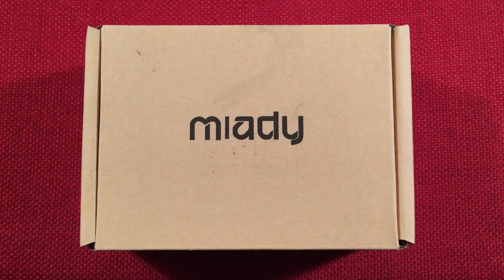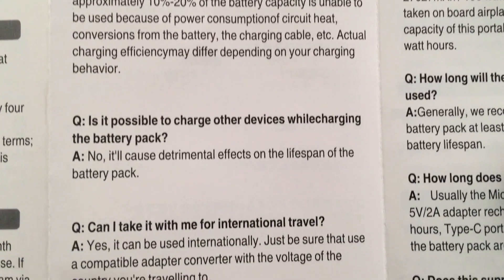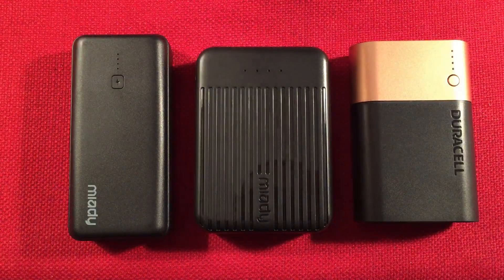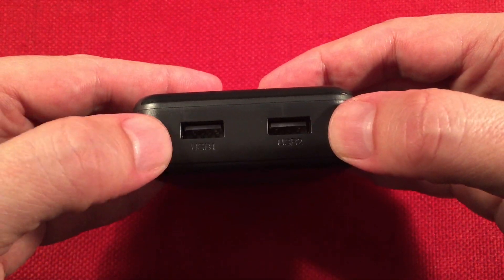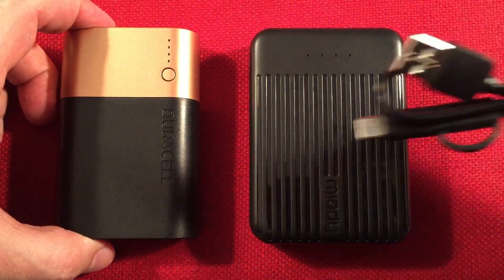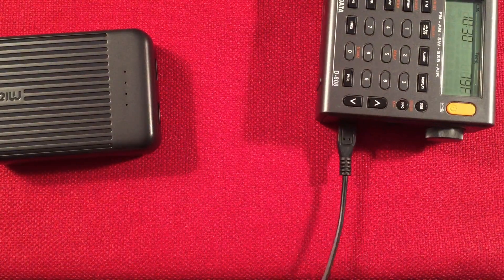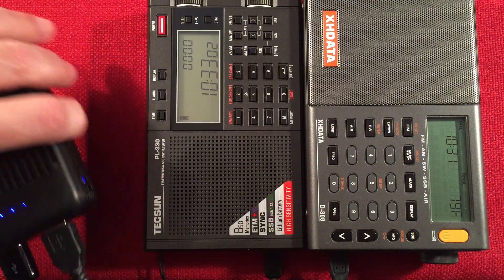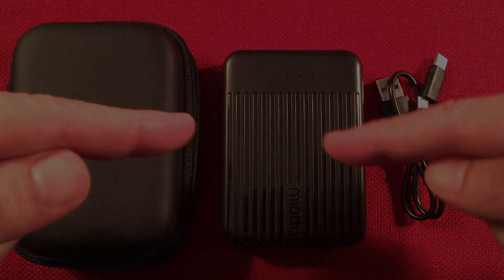$11 Miady 15,0000mAh Type C Fast Charging Power Bank Review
The Miady HYD003 15,000mAh Type C Fast Charging Power Bank is All About Frugal Energy Delivery.  For an Amazingly Low Price you get a solidly built device with a Hermit Shell Case, and Cable Adapters.  The previous Miadys I have reviewed have all been good, and this one does not disappoint.

Features I like about this Miady:
Low Cost.
Solid Construction.
Decent Performance.
Micro USB to Type C Adapter attached to included Charging Cable.
Hermit Shell Style Carrying Case.
Fast Charging on Type C, Input & Output of 5V@3As.
Combined 3.4A Power Delivery on the Two Standard USB Ports.
Compact Size.
Charges Two Devices at Once.

Features that could be Added or Improved on:
Support for QC 3.0 & PD.
Support Through Charging.

Overall, for under $13, this is a True Bargain.  Ready to keep our Radios, Phones, Flashlights, and other Projects Running.

Arnold Alt
Peter Atkinson
floredon
Jon B
Gary B
Don B
Paul B
Rita B
Eric C
Chuck E
Loretta J
Mac R
Bill W
Raymond V